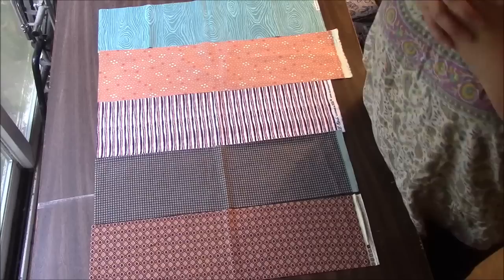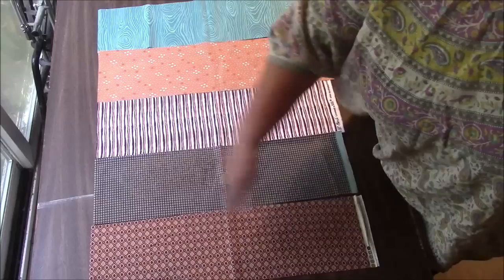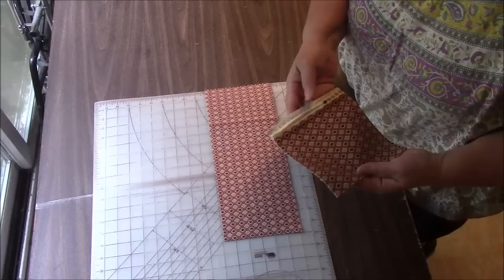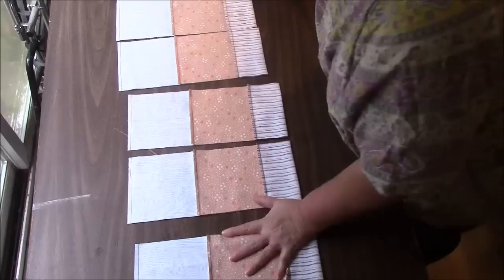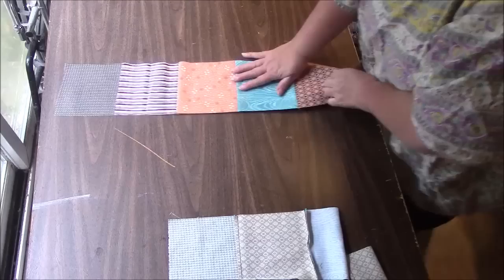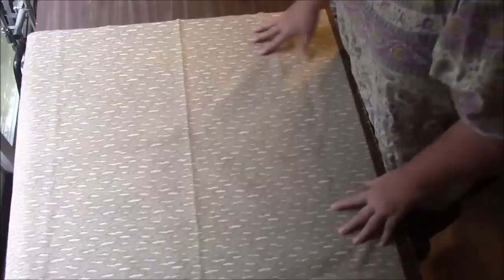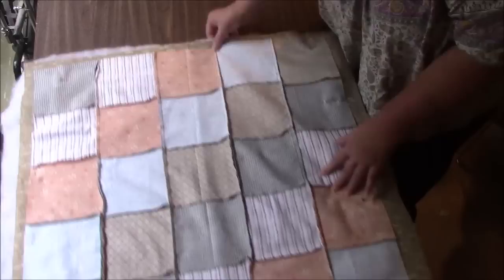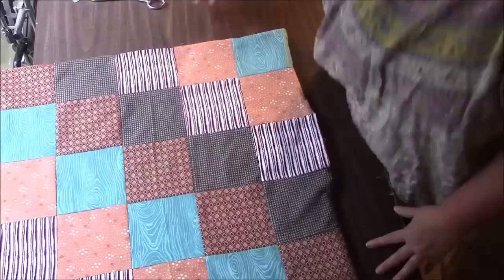Flannel Pet Quilt Tutorial - Quick and Easy Strip Set Project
I also have some new STRIP QUILT KITS in flannel to make my strip quilt